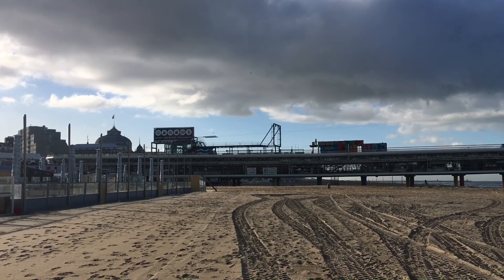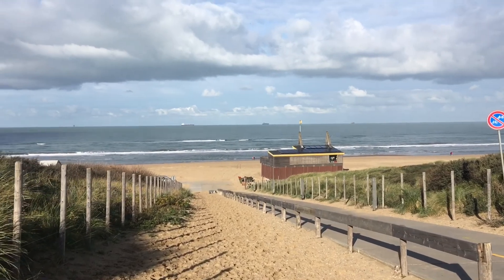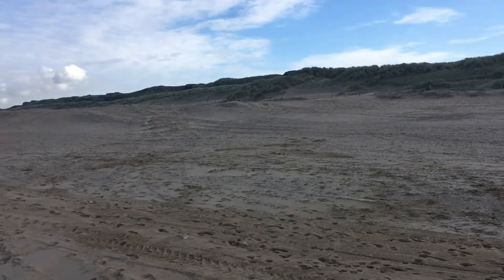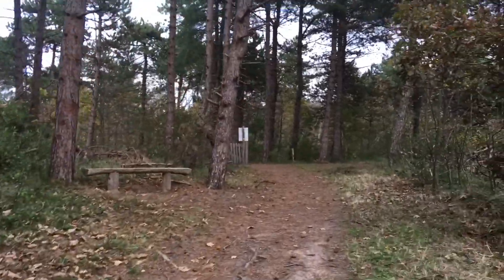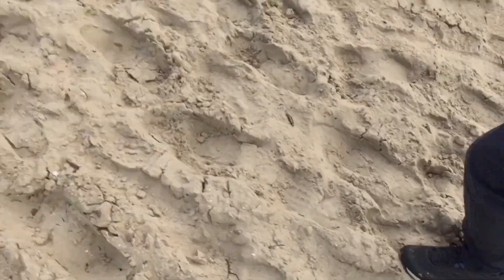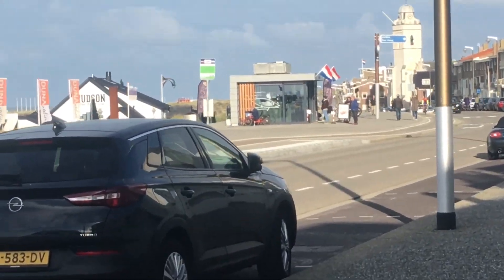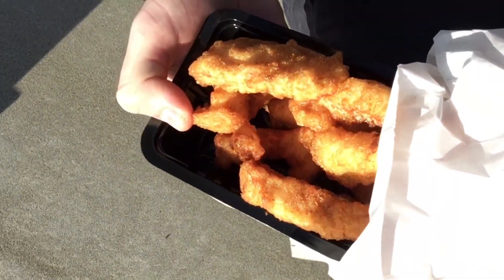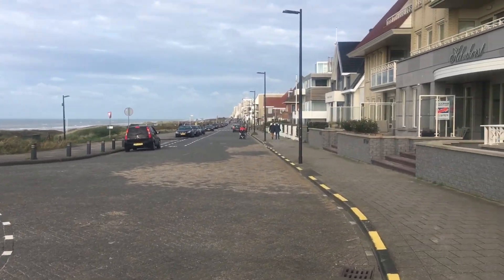Scheveningen to Noordwijk aan zee, a 21.2 km hike!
Hiking from Scheveningen to Noordwijk aan zee through Katwijk!
A terrific trail on a beautiful day, but not only that... it's also filled with incredible second world war history. The trail starts of in Scheveningen where you can enjoy great sights like the Kurhaus and the Scheveningen pier, then after a short hike over the beach, from which you can be witness to some second world war bunkers, the trail carries on into the dunes. A lot of wildlife and protected landscapes to be explored! Then in Katwijk, you can take a short break and enjoy a traditional Dutch snack, just like me in the video :). Not long now, just around 6 km to go and you have finished a beautiful hike. I recommend you do it!